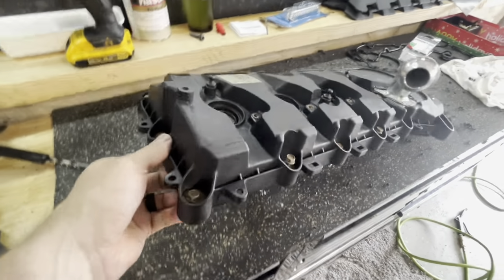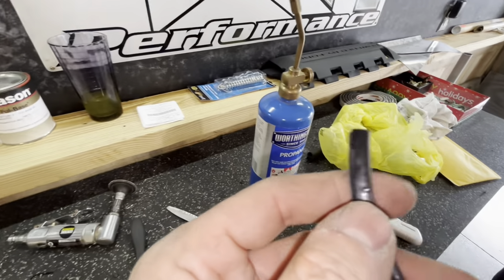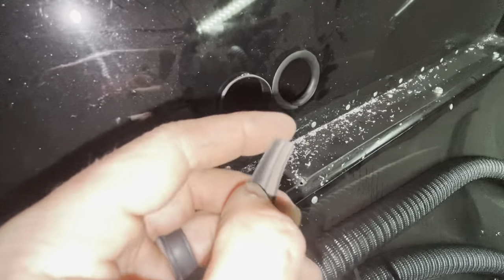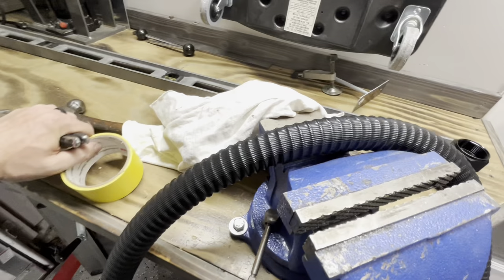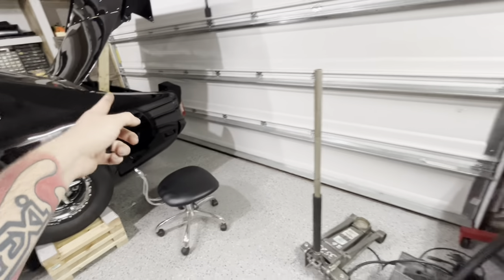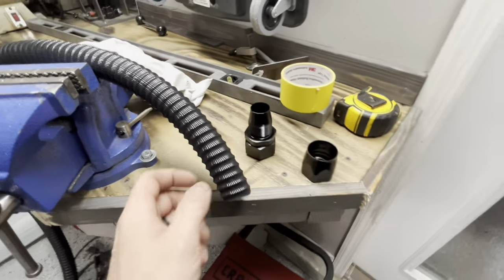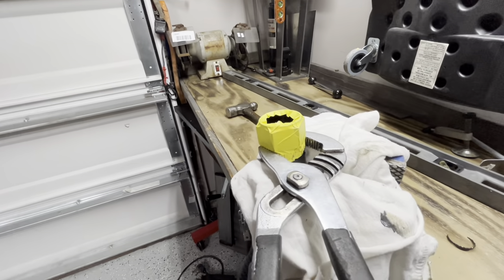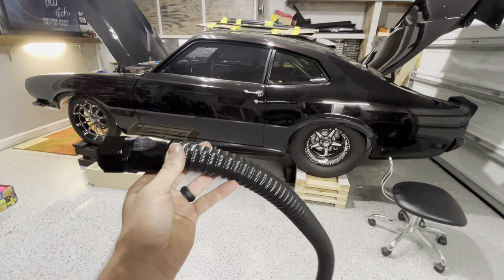💥TKM Performance Burn Down Hose Installation With -20an Fittings 🧯🧨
In this video we finally install our burn down tubes on the 1974 Mercury Comet 💫 that we purchased from TKM Performance.

👉🏻TKM 👇🏻

Music 🎶 Credit
Malecon by Soyb & Amine Maxwell